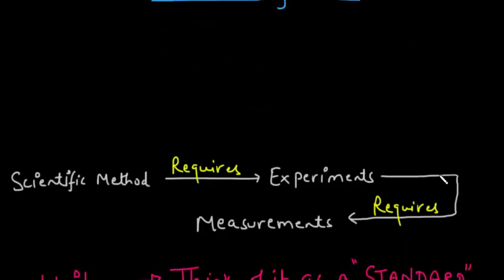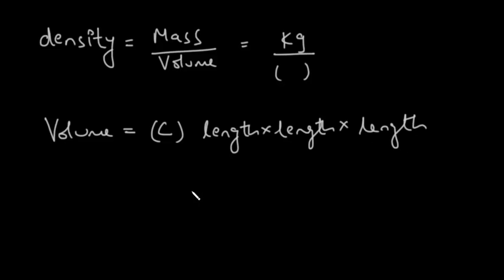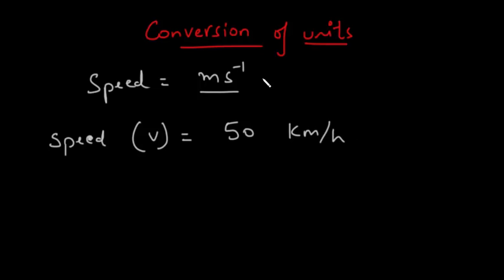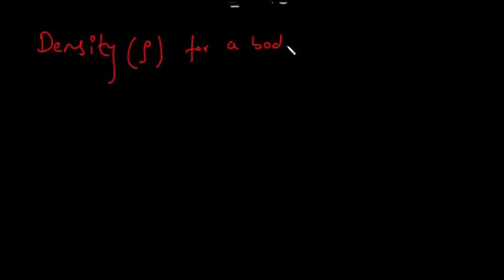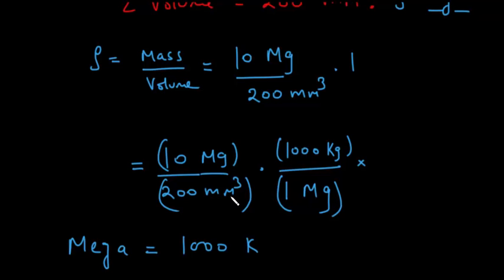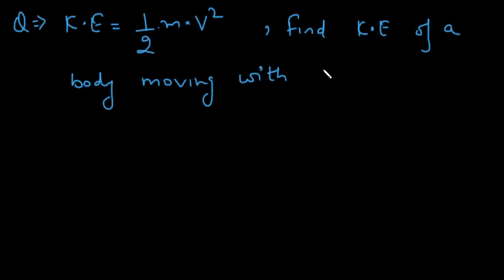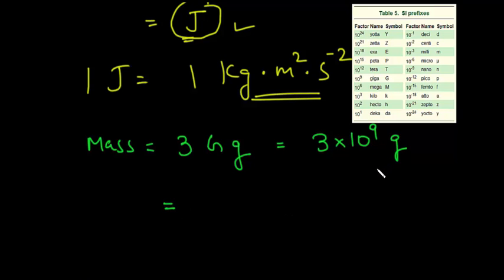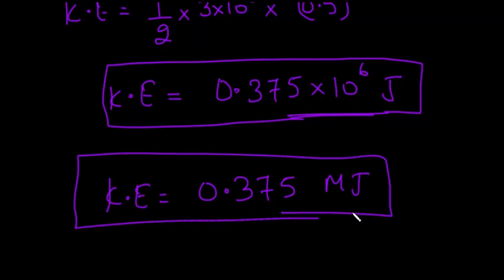Physics Units and Measurements Part 2 Conversion of units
CBSE Class 11, Chapter 1, Part 2
In this video, you will learn how to convert units by the best method

This is the second video in Physics at Rewodu.